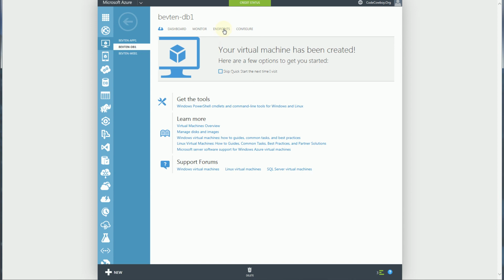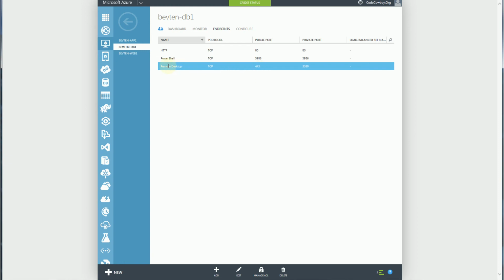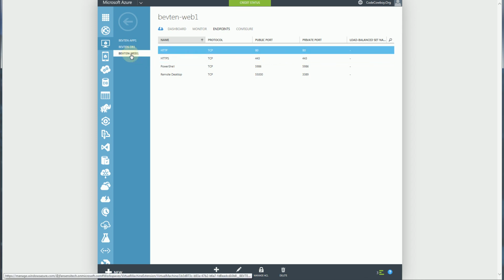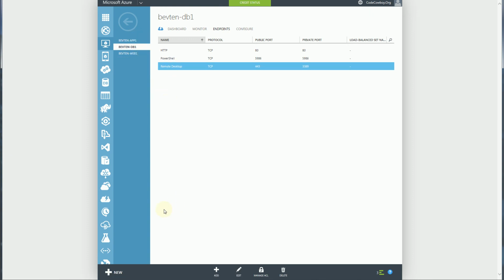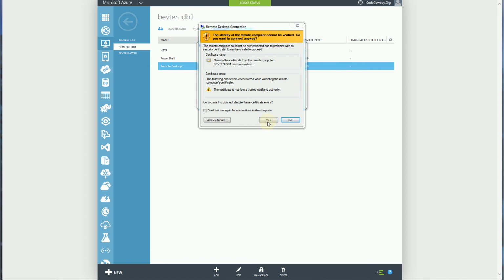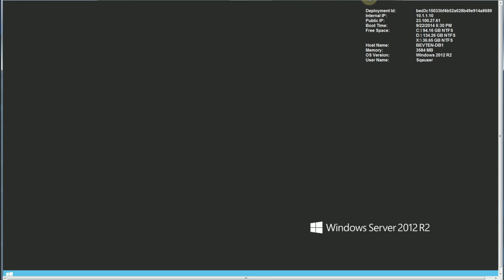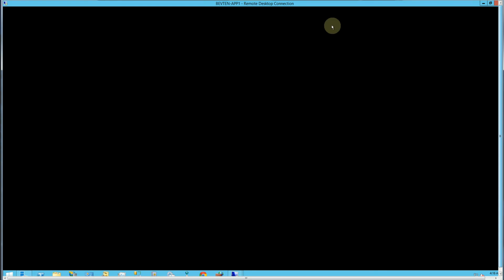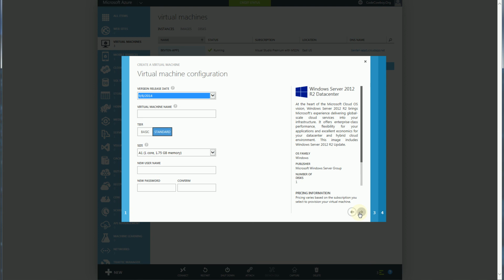Azure - How to Remote Desktop to Azure when Firewall Blocks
Tips on how to RDP to Azure by Setting up an Entry Server for one of the Azure VMs on the Virtual Network, then using that Entry Server to be the "gateway" to RDP to your other VMs since you are already on the internal Virtual Network